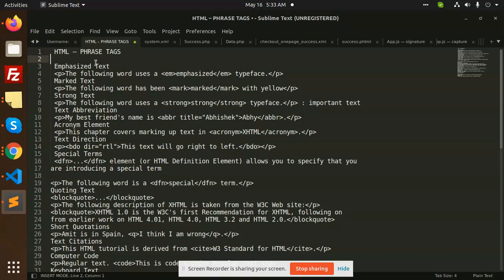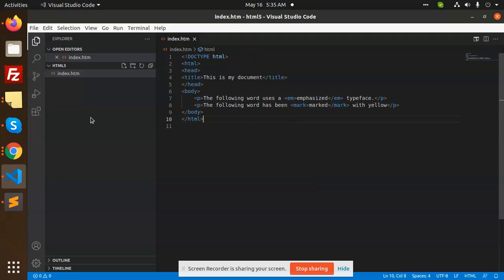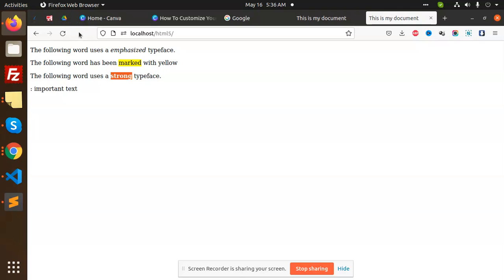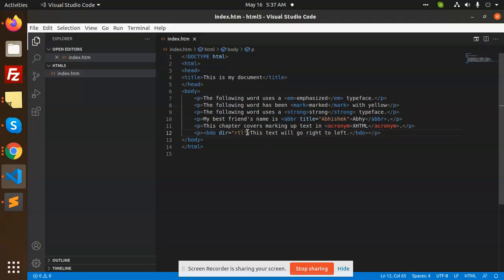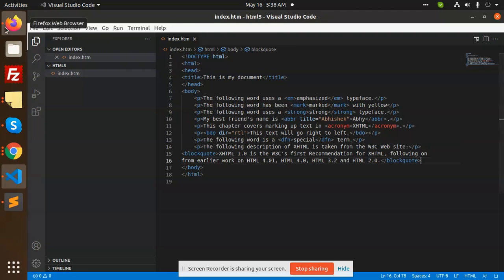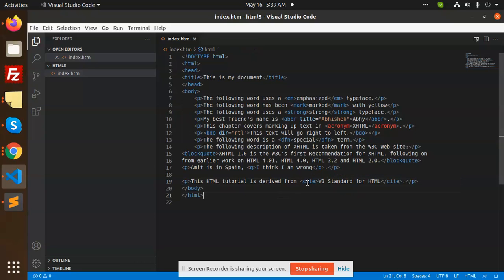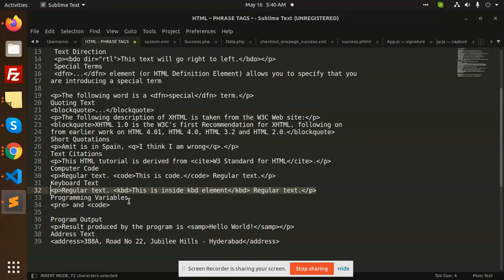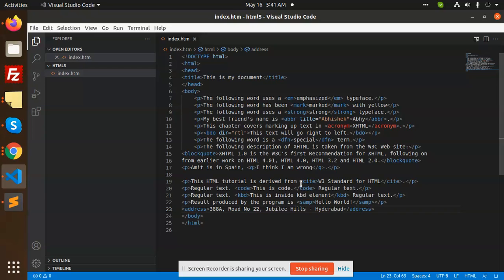HTML - The Ultimate Guide To Phrase Tags